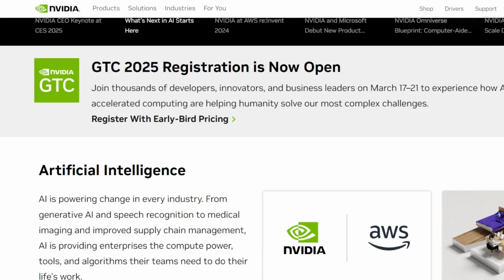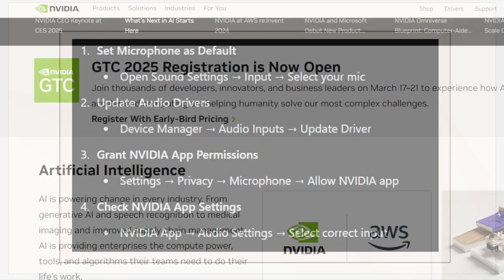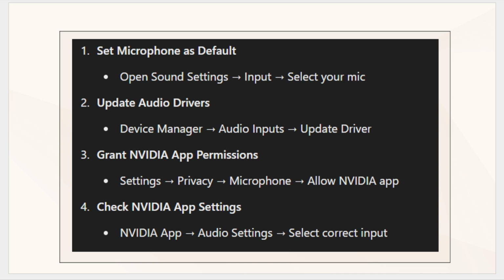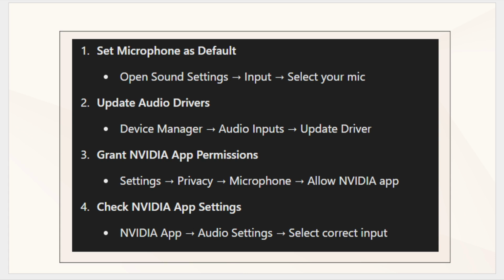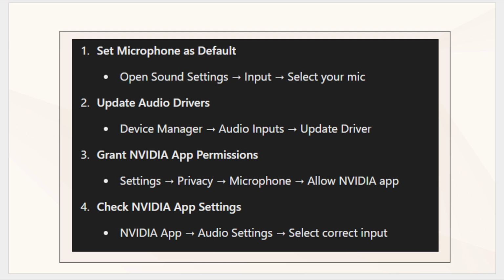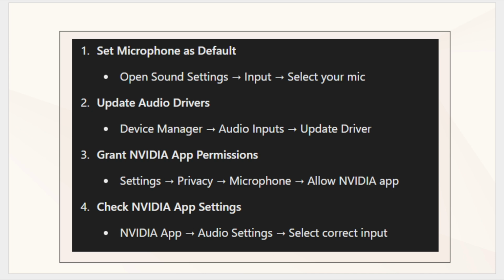HOW TO Fix Your MICROPHONE Issues in the NVIDIA App NOW!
Are you experiencing microphone issues while using the NVIDIA app? Don't worry, you're not alone! In this video, we will guide you through effective solutions to fix those frustrating microphone problems and get your audio back on track.

Learn how to troubleshoot common microphone issues, adjust settings within the NVIDIA app, and ensure your devices are configured correctly for optimal performance. Whether you're gaming, streaming, or chatting, having a functional microphone is essential for a seamless experience!

- Quick fixes for microphone problems in the NVIDIA app
- Step-by-step adjustments to your audio settings
- Tips for ensuring your hardware is functioning correctly
- How to test your microphone to confirm everything is working

Don't let microphone issues hold you back! Watch now to reclaim your audio experience and enjoy clear communication.